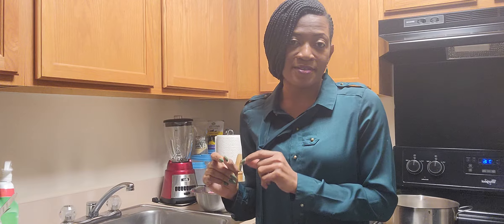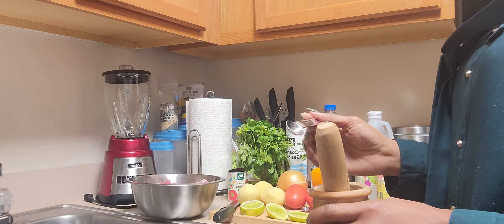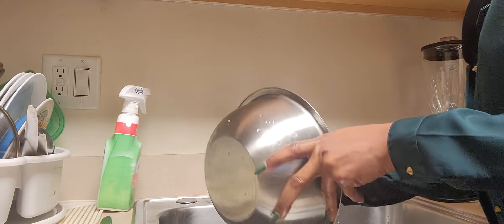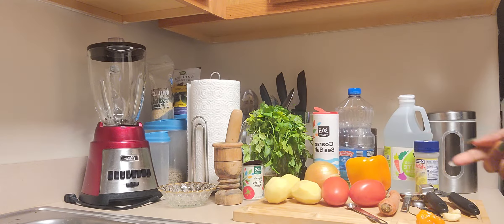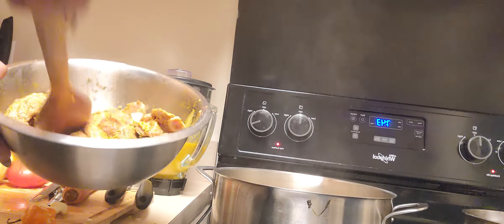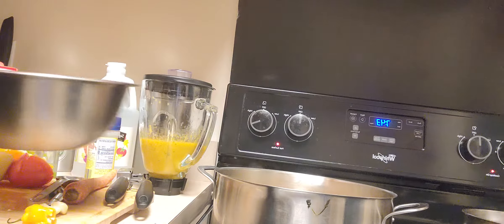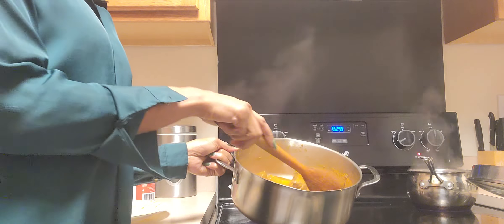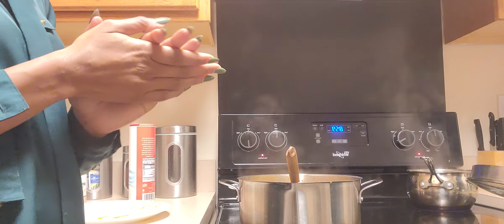My Delicious Creole Lamb Stew Recipe! 😋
2 lbs. lamb cut into cubes
1 and 1/2 plum tomatoes
1/2 cup orange bell pepper
1/2 cup Spanish onion
2 tbsp white vinegar
1 lime
1 tbsp adobo powder seasoning
2 tsp homemade Haitian spices/can be substitute for spices of your choice.
1/2 tsp smoke paprika
1/4 tsp fresh ground black pepper
1 habanero pepper
2-3 bay leaves
1/2 semi coarse sea salt
freshly chopped parsley + fresh thyme
3 medium white potatoes
1 medium carrot
3-4 tbsp vegetables olive oil.